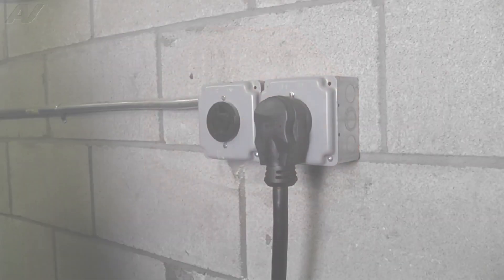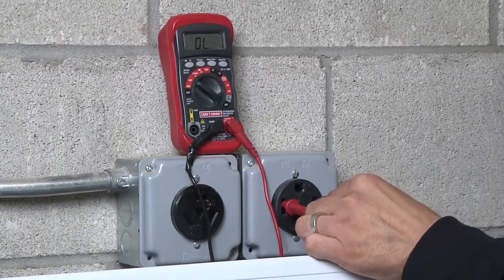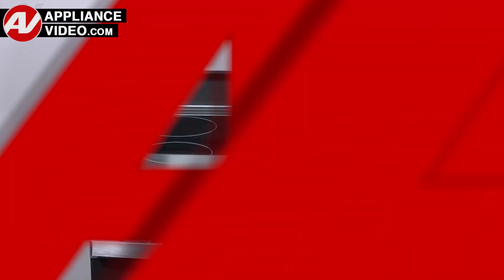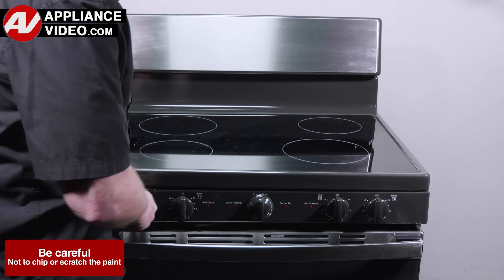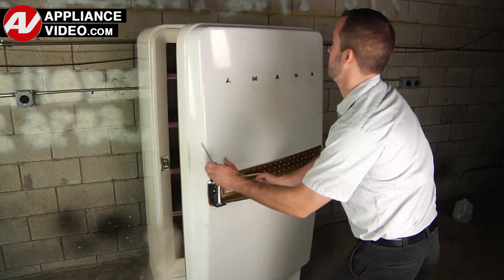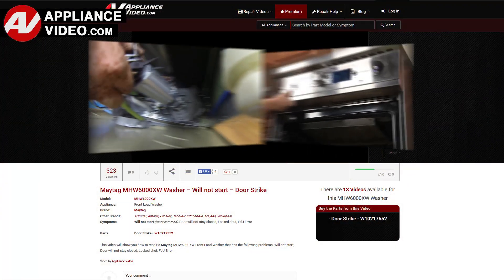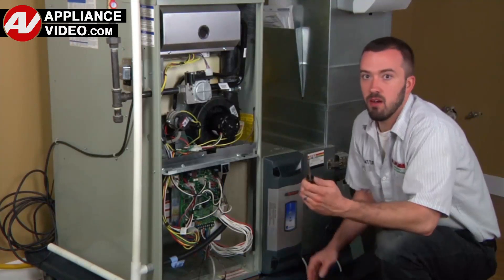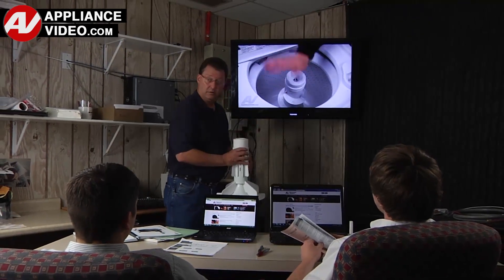Stove / Oven Repair & Diagnostics - Rocker Switch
WFE320M0JS
RBS330DRWW
HBE3501CPS
NE63A6511SS
LFEF3054TF
JB645RKSS
JBS86SPSS
JS645SLSS
WFE535S0LZ
JB645DKWW
JBS86SPSS
JS645SLSS
WFE535S0LZ
JB645DKWW
JB256DMWW
JB655YKFS
WFC150M0JW
ACR4303MMS
GCRE3060AF
WFE505W0HW
WFE505W0JZ
WFE320M0JB
WFE320M0JW
WB02X28738
WB1X1261
WB17T10011
WB1K5062
WB34X21584
WB01K10091
WB02K10029
WB63X20644
WB56X29670
WB63K10006
WB63K10199
WB1K3
WB06K10003
WB2K8
WB02K10073
WB8K1
WB08T10026
WB02X27862
WB2K66
40A15
WB2K22
WB2X646
WB63K2
WB63K3
WB63X26606
WB63K10031
WB63K10256
WB63K10255
WB02X29030
WB02K10182
WB63X25196
WB02K10163
WB34X29134
WB39K16
WB32K2
WB35K10116
WB35K10043
WB1K44
WB36X192
WB2K27
WB32K5
WB34X31569
WB02X31558
WB02X21679
WB34K30
WB34K31
WB44K10005
WB44K10013
WB34X31568
WB35X26892
WB1X536
WZ04X0345
WB34K10054
WB34K10055
WB10X20220
WB1K53

WB62X31576
WB03X31452
WB23X31570
WB23K10002
WB25K10010
WB25X31567
WB18X31429
WB18X31425
WB36X31479
WB35X20648
WB02X32333
WB20K10018
WB02K10103
WB1K8
WB24X20460
WB34K10070
WB30X26460
WB30X26465
WB09X40389
WB02T10041
WB02X33816
WB2K6
WB18X31426
WB07X31561
WB07X31563
WB02X24845
WB36X31481
WB14K10003
WB35K10005
WB2K17
WB11K10039
WB25K10009
WB02X26569
WB02X21082
WB18X31419
WB18X31423
WB1K5062
WB01K10023
WB03X36315
WB03X31462
WB01X23501
31-17313
WB49X21392
49-88076

WB48X20249
WB1K5062
WB10X21659
WB58K10015
WB1X119D
WB56X30064
WB56X21344
WB56X20537
WB07X26937
WB35X29668
WB35X29722
WB02K10161
WB02K10156
WB35X27109
WB35K10150
WB35X21579
WB35K10149
WB35X28971
WB35K10084
WB56X23809
WB56K12
WB55K13
WB55K10033
WB2K68
WB02X26847
WB02X24742
WB01K10012
WB1K62
WB2K56
WB01K10078
WB01K10047
WB15X26624
WB07X29147
WB56X20809
WB34K10087
WB56X24829
WB35X21685
WB35X21686
WB1K84
WB02X29479

JBS160DMWW
WEC310S0LW
JBS160DMBB
JB645DKBB
NE63A6311SS
WEE745H0LZ
WFC150M0JB
WFC150M0JS
WFE505W0HB
MER7700LZ
NE63A6111SS
WGE745C0FS
WEE515S0LZ
NE63T8511SS
NE63A6711SS
WFE525S0JW
ACR4303MFW
WFE525S0JS
WFE550S0LZ
FCRE3052AB
JBS60RKSS
KFEG504KPS
NE63A6511SG
LDE4413ST
JBS60DKWW
JBS60DKBB
NE63T8511SG
LFEF3054TD
FCRE3052AW
JB735SPSS
RBS160DMBB
WFE535S0LS
JBS360DMWW
WFE505W0JS
FCRC3005AW
KFED500ESS
MER4600LS
NE63A6711SG
JB655SKSS
GCFE3060BF
WFE505W0JV
WFE525S0JZ
RBS360DMWW
JB735DPWW
RBS160DMWW
WFE550S0LB
WEE515S0LS
WEE515S0LB
JSS86SPSS
JB480DTWW
WFC315S0JS
JB625DKWW
JB645EKES
WFC315S0JW
WEE515S0LV
WFE525S0JB
MET8800FZ
JB735DPBB
JB735EPES
JB625RKSS
KFED500EBS
FFSEL6052
JB256DMBB
FFEH2422US
RAS240DMWW
FFEF3016VW
JBS360DMBB
ECK100OP
RE203W
EAK100OP
RAS200DMWW
ECK240BP
ECK600BP
EFK102OP
FFEH2422UW
MES8800FZ
RE203W
RE2411W1
JBS460DMBB
JB256RTSS
WEC310S0LS
RBS360DMBB
EFK600BP
ECK3X0BP
CK3016
EAK102OP
FCFE3062AB
WFE500M4HS
EAS2X0OP
JM250DTWW
REX2051WRT1
PRE2027GB
WEE515SALS
WEE515SALW
AER6603SMS
PRE2427GB
ECS2X0BP
EDS2X0BP
WFE515S0JS
WFE515S0JB
LREL6321S
JM250DTBB
JB480DTBB
AER6603SFW
WEE515SALB
FCFE3062AS
JAS640RMSS
FFEF3054TB
WEE515S0LW
MER6600FW
MER6600FB
AER6303MFW
NE63T8111SG
FCFE3062AW
WFE515S0JW
AER6603SFB
JB625DKBB
AER6303MMS
JB480STSS
KM-FR36EE-SS
LREL6323D
FCFE3062AB
WFE500M4HS
JM250DTWW
WEE515SALS
PRE20
AER6603SMS
PRE2427GB
EDS2X0BP
WFE515S0JS
WFE515S0JB
NE63T8111SG
DER20P3S
FCFE3062AW
REX2071SSRT1
PRE2026GS
WFE515S0JW
AER6603SFB
JB625DKBB
JB480STSS
LREL6323S
LREL6325D
HEI8056U
NE63BB851112
CES700P2MS1
BV241RE
TRE3601
NE63T8711SS
NE63T8311SS
UGP-30CR EC B
FCFE2425AW
LSEL6337F
WFE975H0HV
WFE550S0LZ
KM-FR36EE-SS
LREL6323D
FFSEL6083
LSEL6335D
PB935YPFS
JD630DTBB
SSR3061JS
MES30S2AST
WFE550S0LV
FFSEL6917
NE63A8711QN
KFEG500EWH
HFE3501CPS
WFE775H0HZ
WFE775H0HV
WFE775H0HB
KFEG500EBS
HBE3501CPS
FCFE308LAF
NE63BB871112
JD630DTWW
GCFE3060BD
MER8800FZ
CES700P3MD1
LSIS6338F
LSES6338F
HII8057U
WEE750H0HZ
KSEG700EBS
WEEA25H0HZ
HRE3001
WFE975H0HZ
WFE775H0HW
PSS93BPTS
WEE750H0HW
HII8047U
KFEG500ESS
KSEB900ESS
WEE750H0HB
PSS93YPFS
NE63BG8315SS
LSEL6335F
KSEG700ESS
LSEL6333F
FCFE3083AS
NE63CB831512
NE63T8711SG
LSEL6331F
FCFE2425AS
LSEL6333D
JS760DPWW
HEI8046U
WEE750H0HV
WFE550S0LB
HEIP056U
LTEL7337F
NE63A6751SG
CES750P4MW2
PS960YPFS
NE63T8751SS
LTEL7337F
PB965BPTS
NE63A6751SG
CES750P2MS1